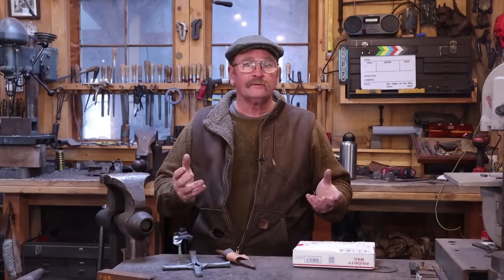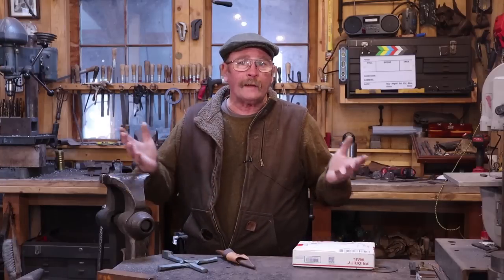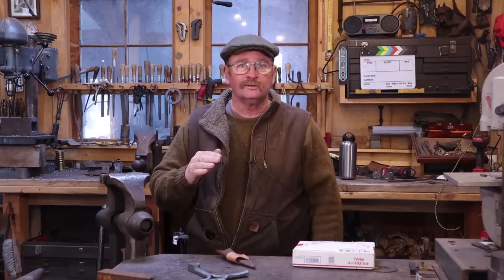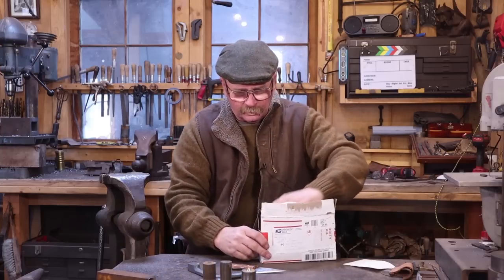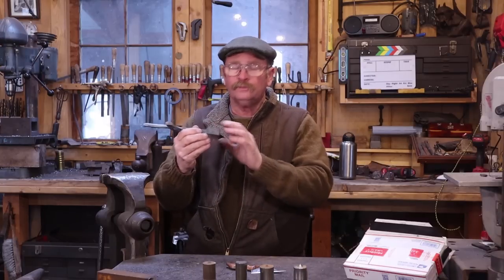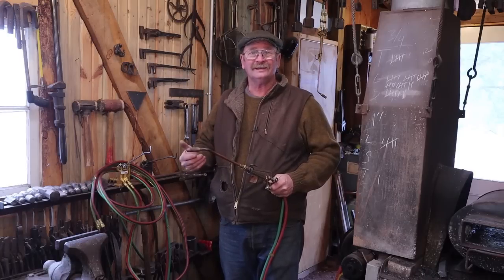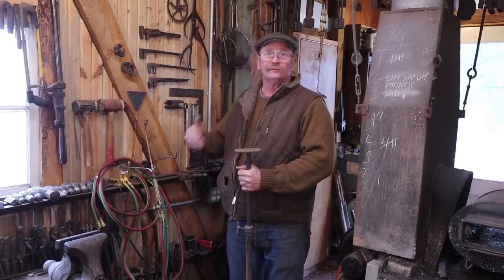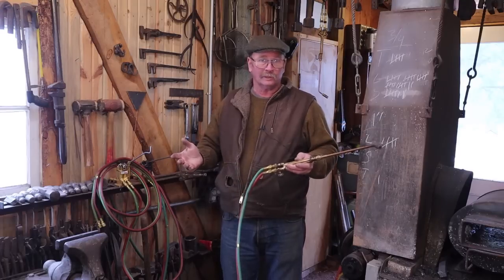vlog, mail call and updates for March 14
There are always behind the scenes work going on here in the blacksmith shop as well as plans for future videos.  So todays video is more of the vlog style video along with some viewer mail.